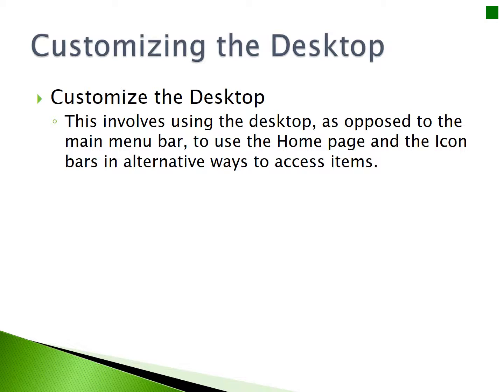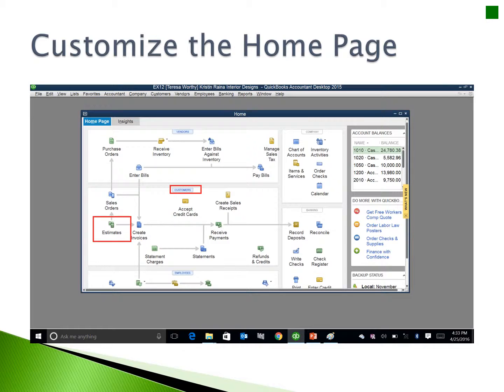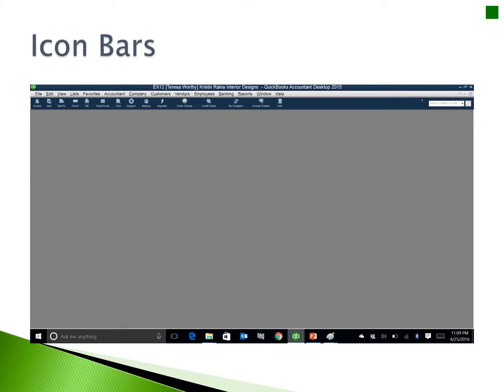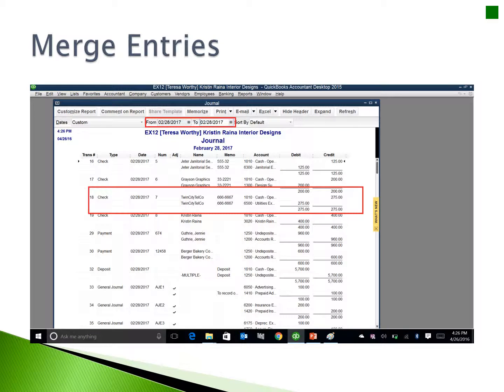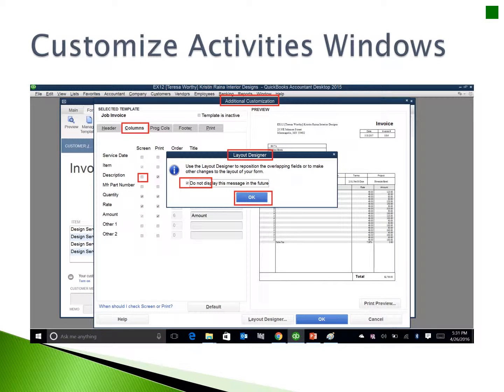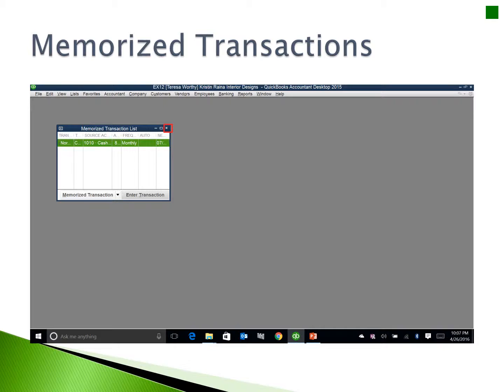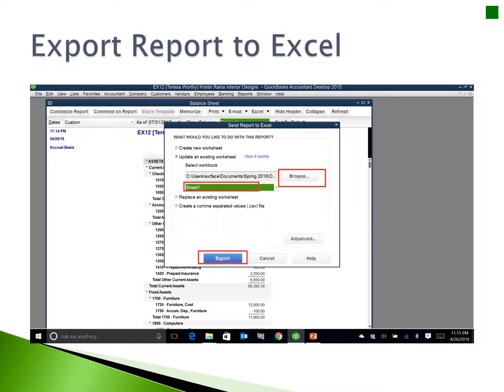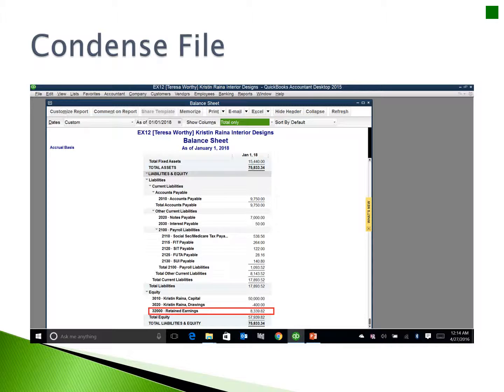QuickBooks Chapter 12 Lecture Video